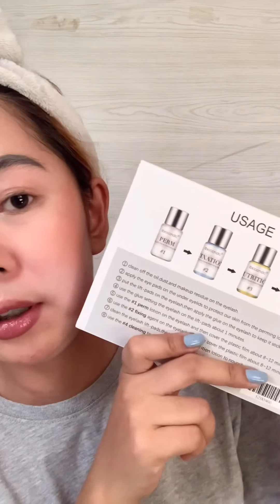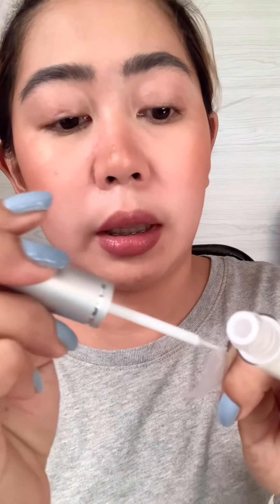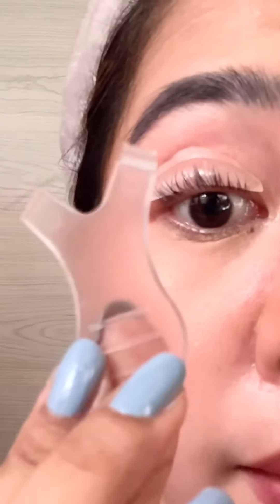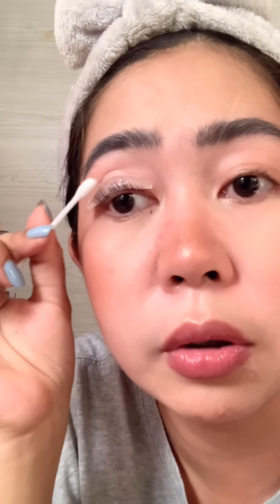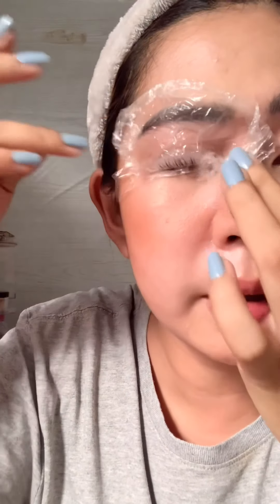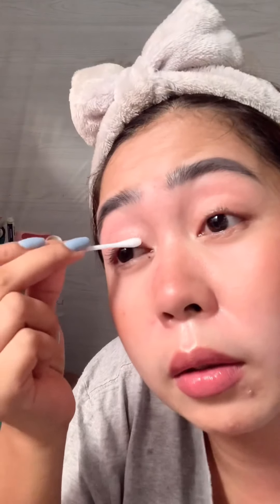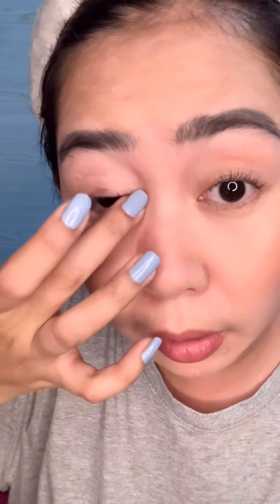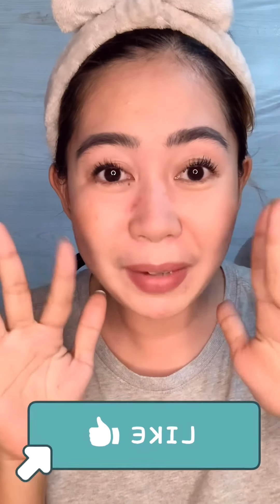EYELASH LIFT AT HOME (Tagalog) - Shopee Finds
Halerrr. This is the link where I bought this lash lift. It was sale when I bought it so price may vary. 🙂